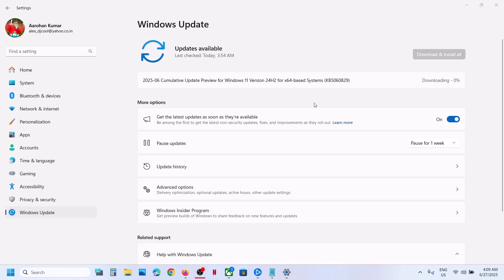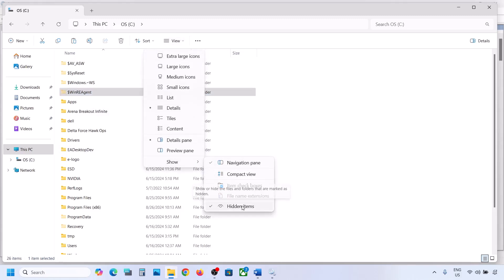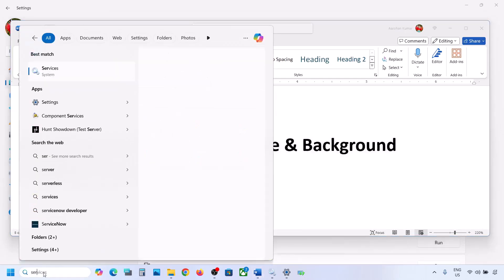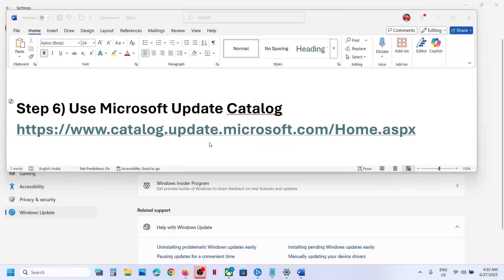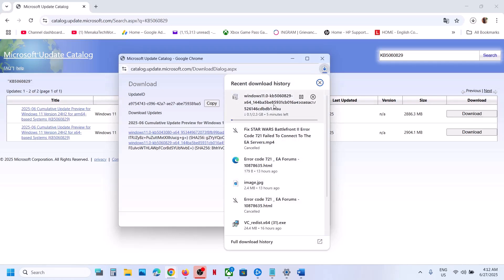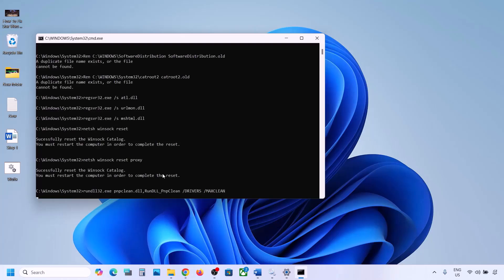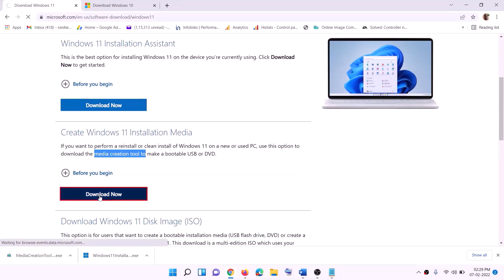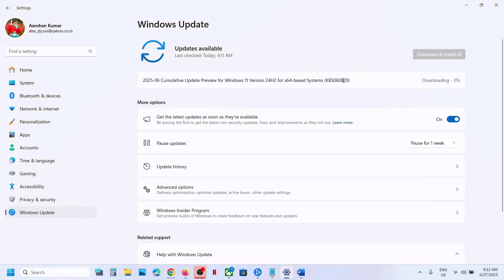Fix Update KB5060829 Not Installing On Windows 11 Version 24H2